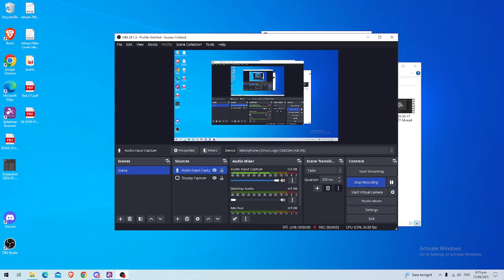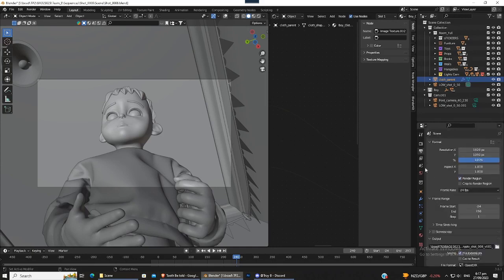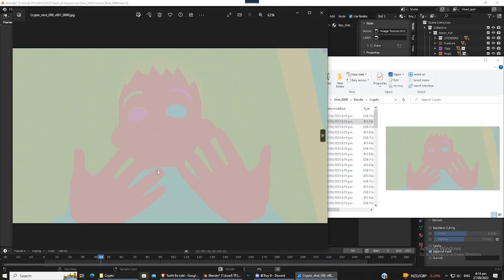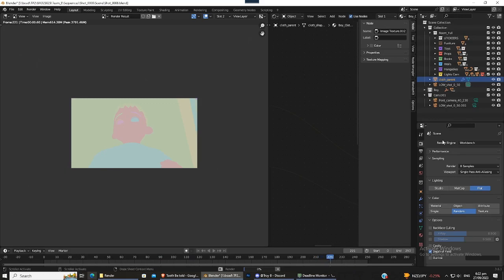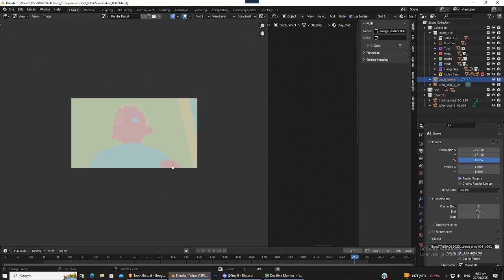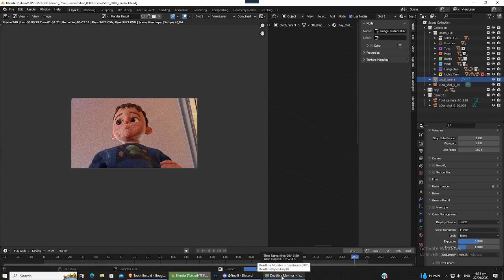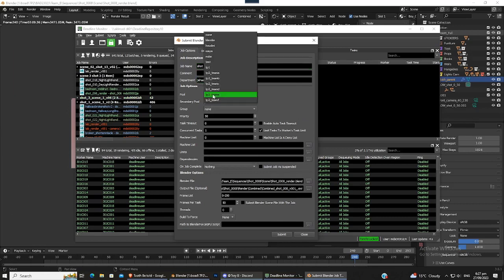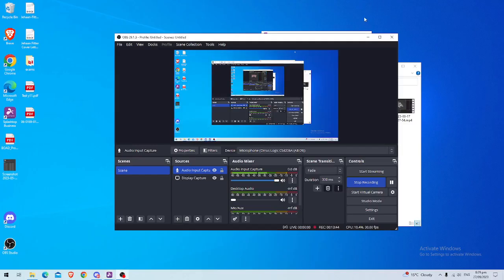EASIEST way to render CRYPTOMATTE in BLENDER!!!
I post everything I make on my Instagram @jehaans_lab